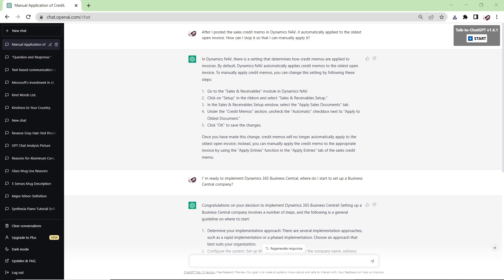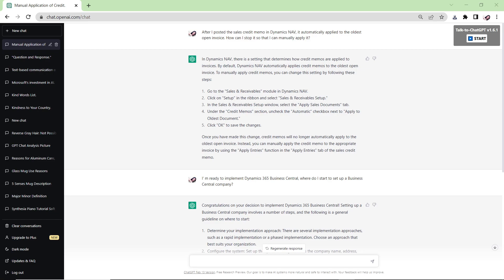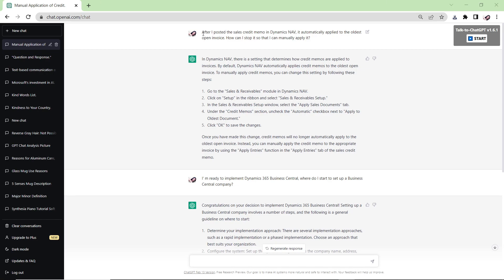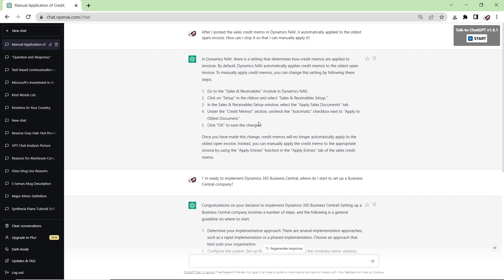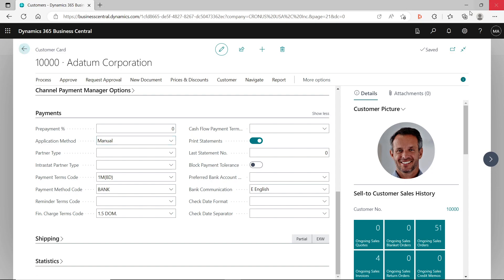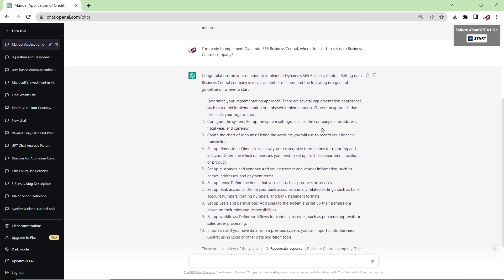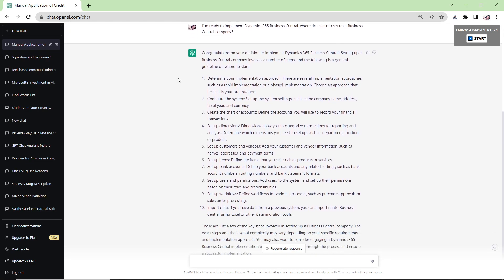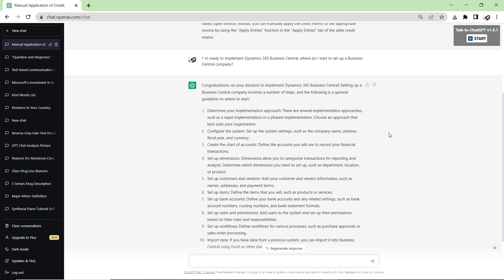ChatGPT and Dynamics 365 Business Central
This video use conversation with ChatGPT to analyze if our role as Dynamics 365 Business Central consultant will be replaced by AI in the near future.